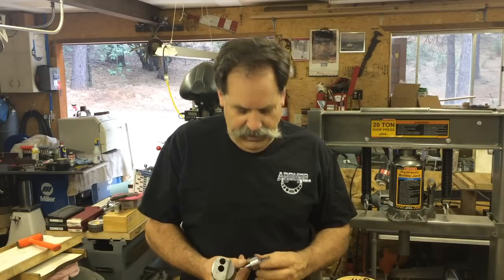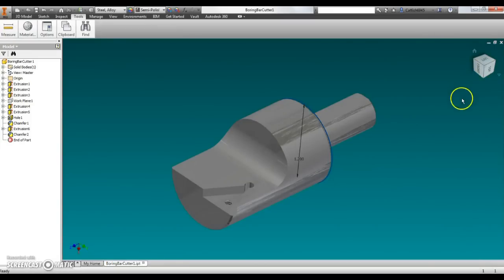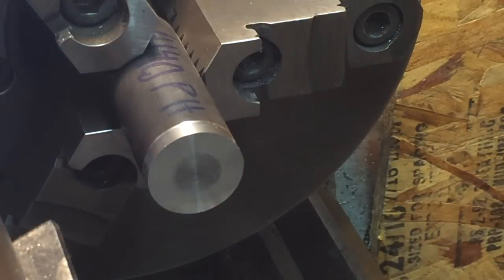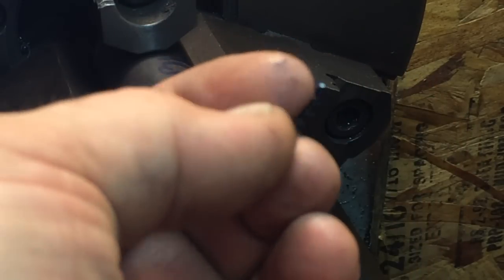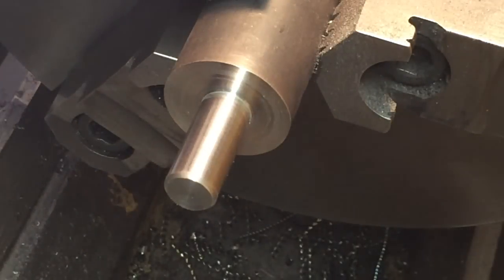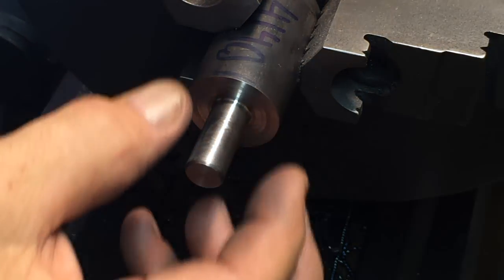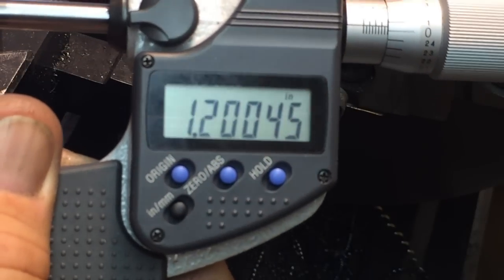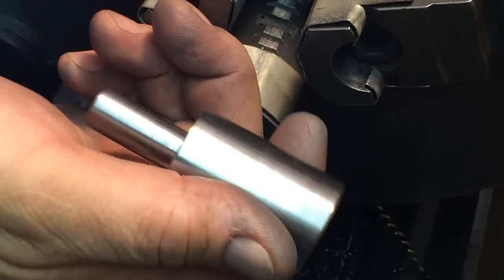How To Make a Insert Boring Bar P1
How to make a insert boring bar. This can be used in the milling machine boring head or the lathe.  I have been wanting something better than the off-shore brand of tool for my boring head.  So I had some 4130 PH left over and it was enough to make a nice tool.  The insert is a TPGB 321.  In this part 1 showing a drawing and get the turning done.  Part 2 will be the milling.